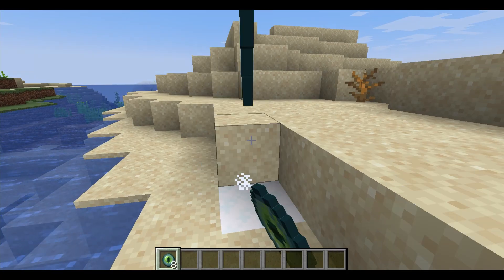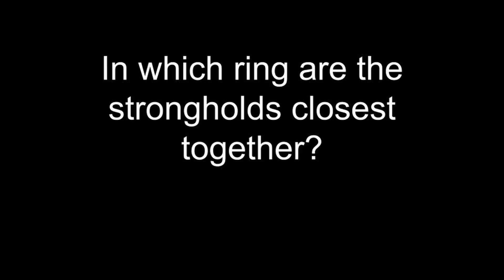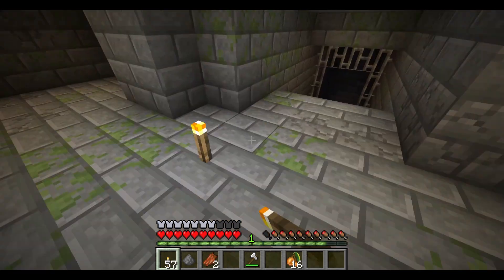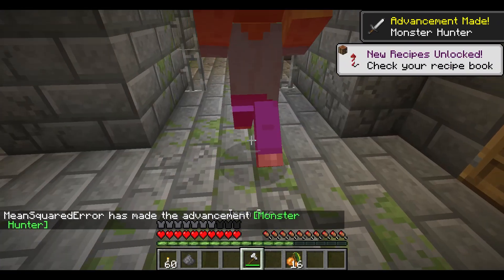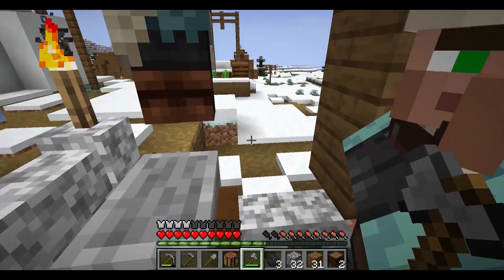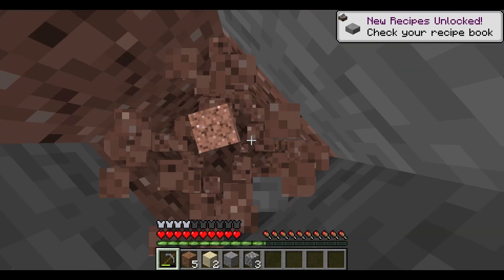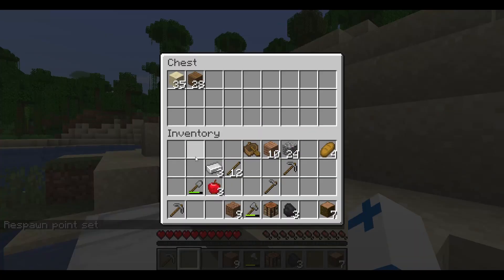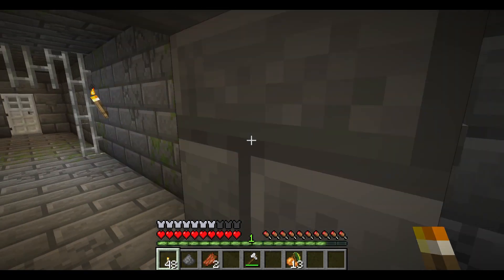How to find a stronghold without using any eyes of ender (or the seed) in Minecraft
How can you find a stronghold in Minecraft without using eyes of ender? Some solutions involve using creative mode, or plugging the seed into a stronghold finder. I am going to teach you how to do it entirely in survival mode, without any of that. It just takes some math, and a lot of patience.

0:00 Introduction
0:25 Explaining the Math
2:59 Searching for the stronghold
5:59 Eye spy

Math used in this video: sequences, derivatives, trigonometry, statistics

I made the intro animation in Unity, and the music is original.